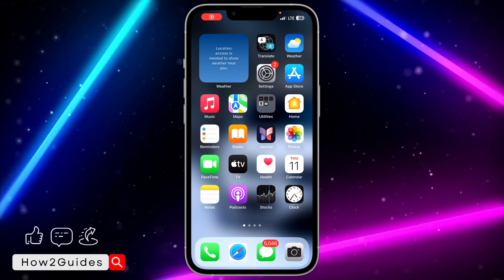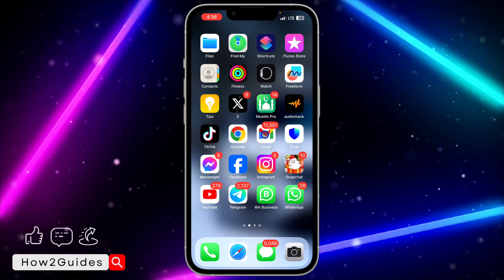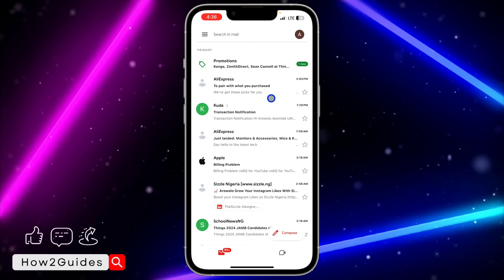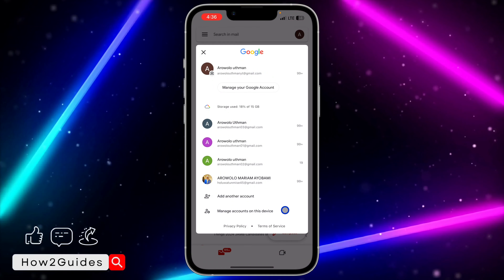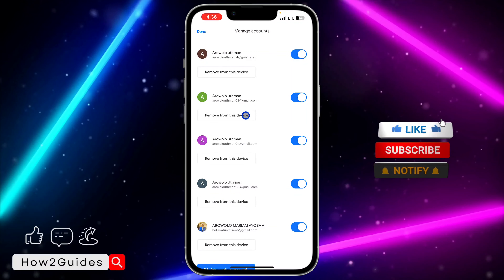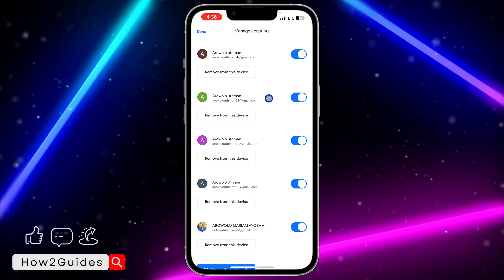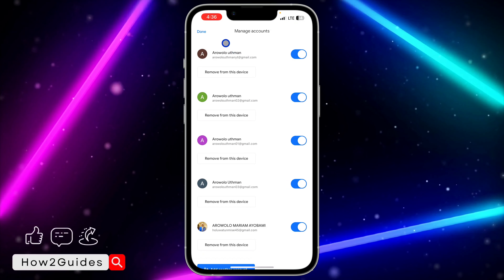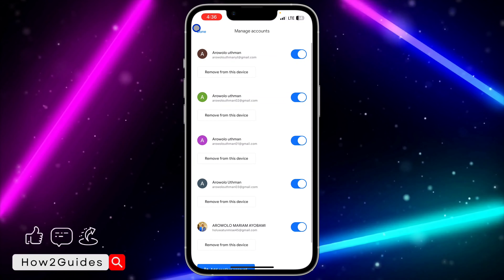How to Log Out from Gmail on iPhone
Need to log out of Gmail on your iPhone? 📱 Learn the quick and easy steps to sign out of your Gmail account, ensuring your privacy and security. Log out effortlessly! 🔒